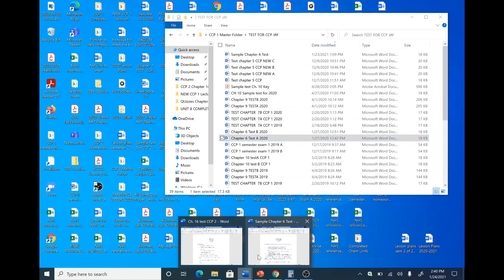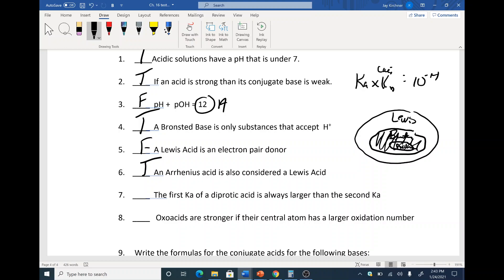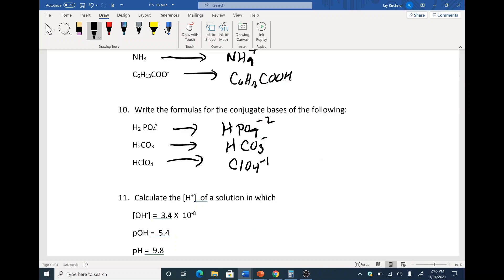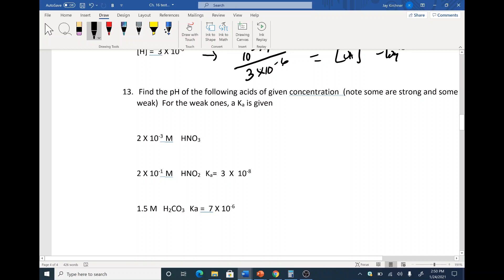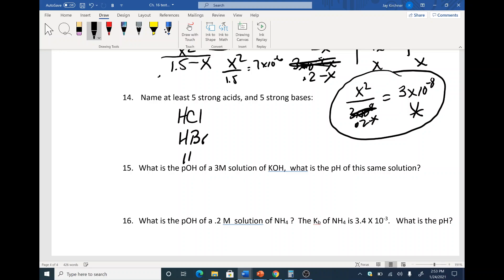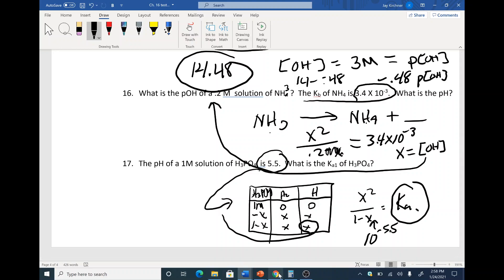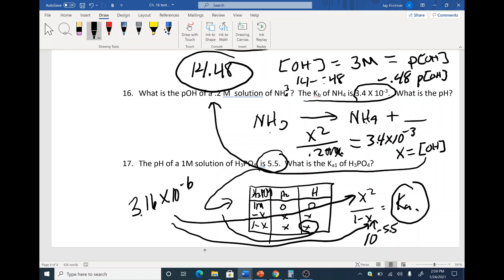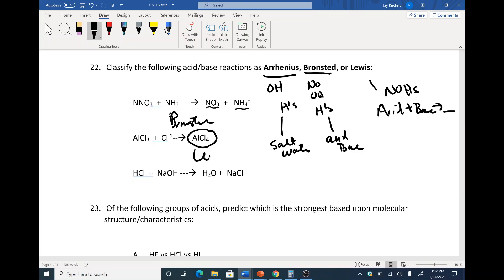Ch 16 sample test key CCP 2